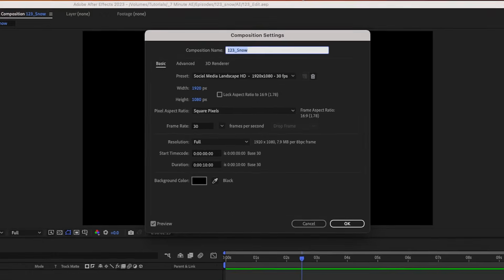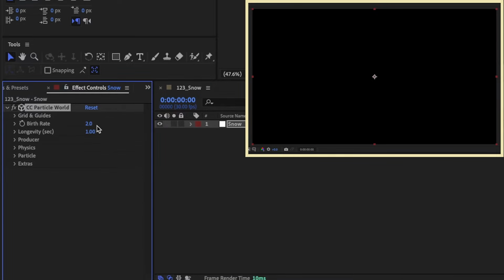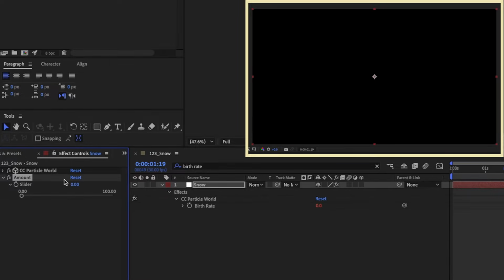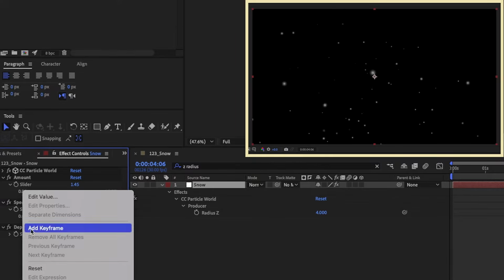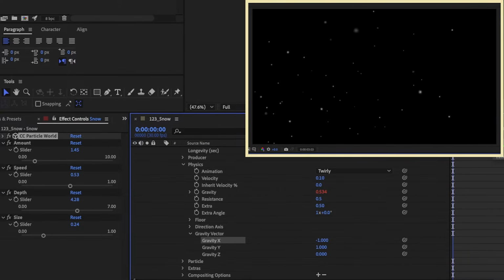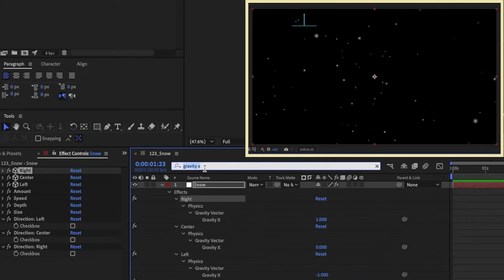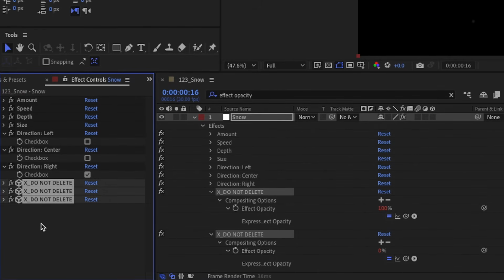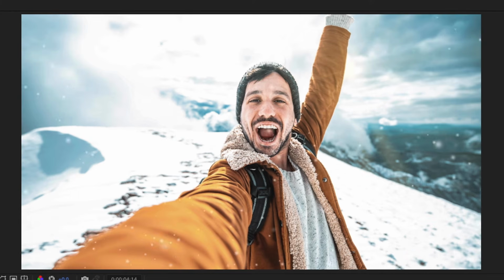CREATE THIS EFFECT in After Effects NOW! | AE Tutorial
This is the only snow effect you’ll ever need! By templatizing your own effects, like snow, you’ll very quickly experience the value of creating animation presets once and then using those presets repeatedly in future projects. I’m going to show you how to create a stunning snow effect and add expression controls so that YOU are in the driver’s seat every single time you need to add snow to a project. You’ll also learn some pretty amazing tips, tricks, and shortcuts along the way. This is one tutorial that you definitely DON’T want to miss!

00:00 - What you’ll learn!
00:33 - Scene setup
00:55 - Let’s create some snow using CC Particle World
02:21 - Add Expression Controls to control our snow
05:35 - How to control snowfall direction using Checkboxes
09:01 - Let’s create a “Snow Effect” Animation Preset
09:46 - Summary
10:10 - Envato Elements promo
11:36 - Outro